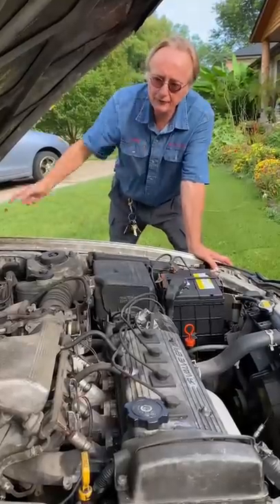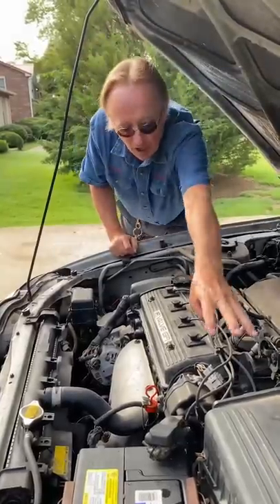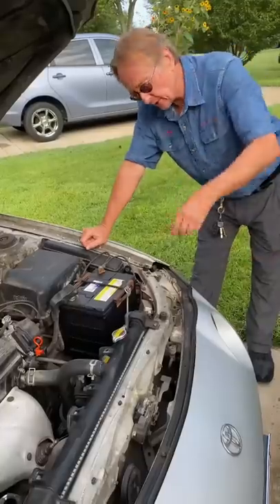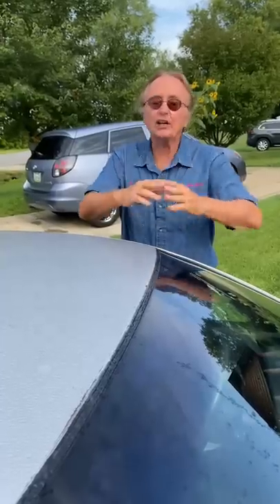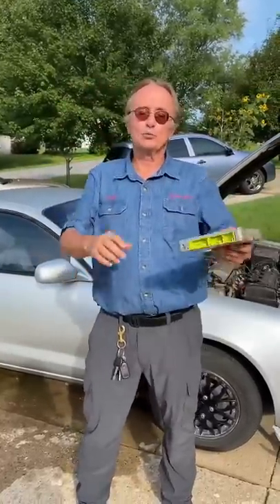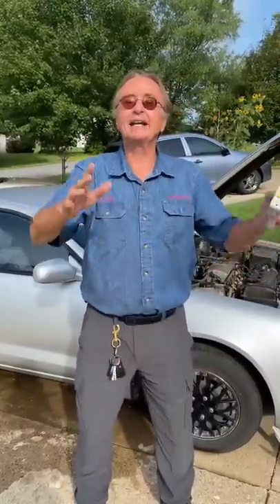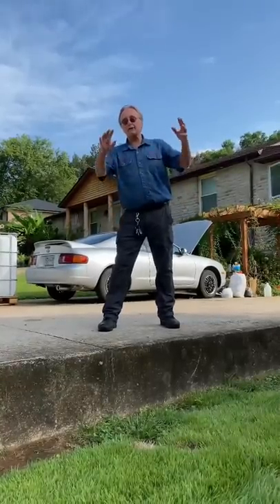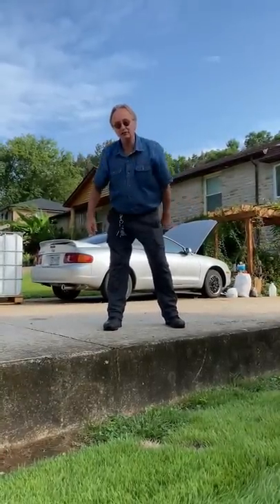Don’t Do This Stupid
⬇️Scotty’s Top DIY Tools:
1. Bluetooth Scan Tool
2. Mid-Grade Scan Tool
3. My Fancy (Originally $5,000) Professional Scan Tool
4. Cheap Scan Tool
5. Dash Cam (Every Car Should Have One)
6. Basic Mechanic Tool Set
7. Professional Socket Set
8. Ratcheting Wrench Set
9. No Charging Required Car Jump Starter
10. Battery Pack Car Jump Starter